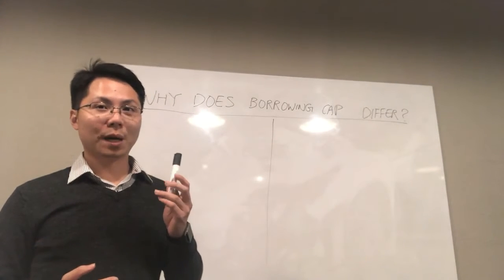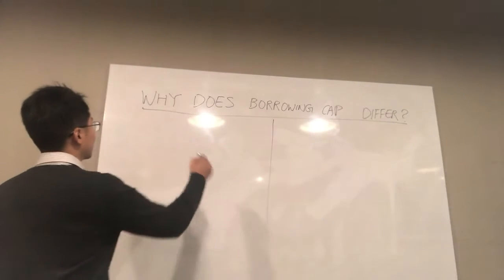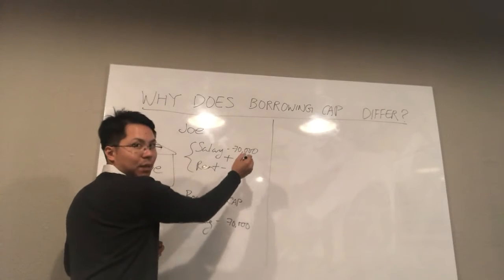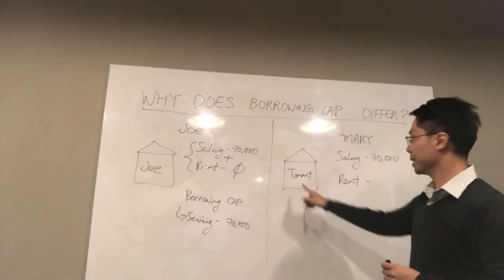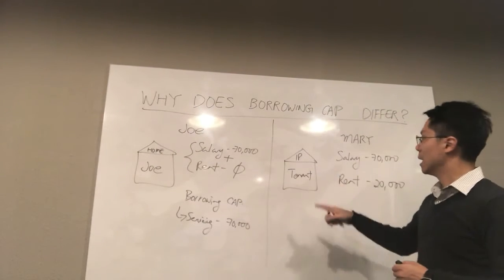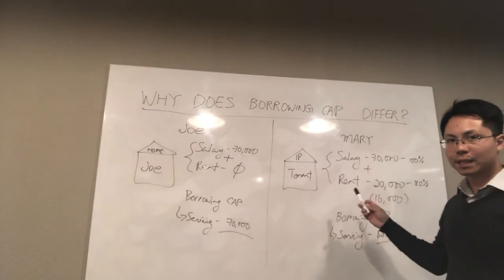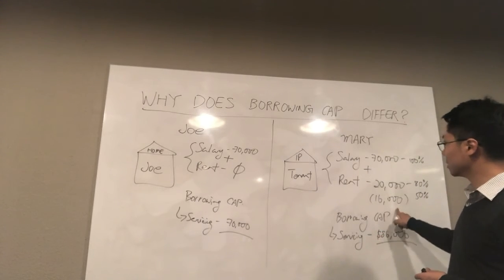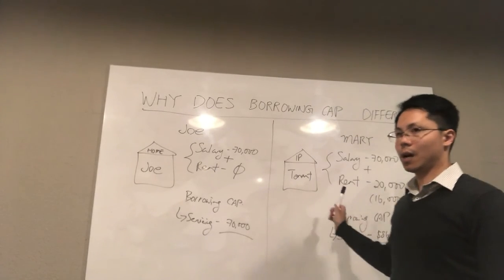Why borrowing capacity differs between buying Home vs Investment Property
In this episode of Invest Power series, we elaborate on the previous topic "Should I invest first or should I buy a home first?" and walk you through an example to demonstrate why the borrowing capacity differs.
Lend Power - keeping you informed in the ever changing finance and property world.